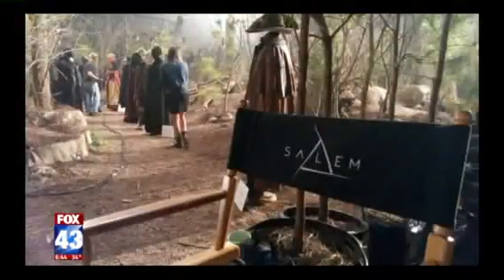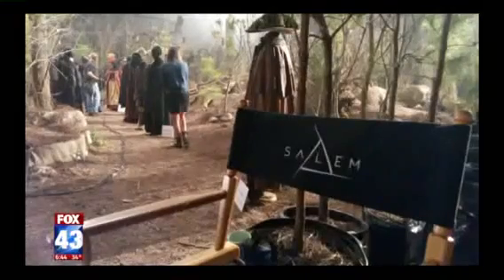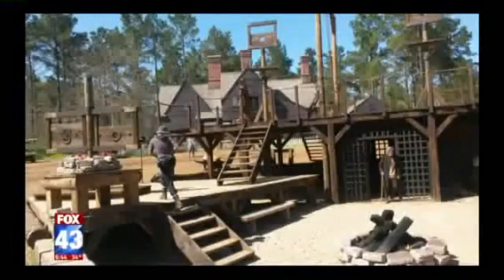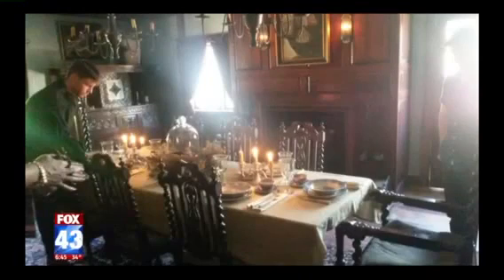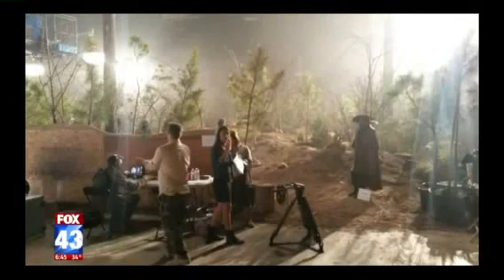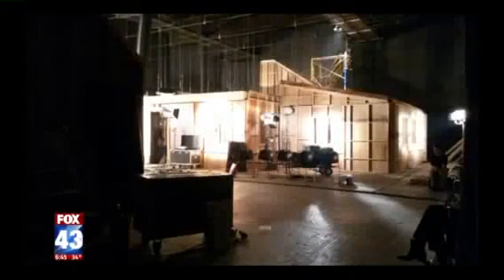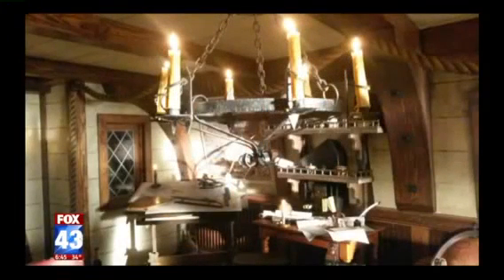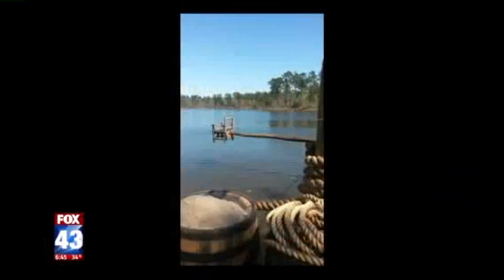'' Salem '' preview : Behind the scenes of WGN's new original series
By, Heather Warner

WGN America is about to take you into the most notorious witch trials of the 17th century with its first original scripted series appropriately called, "Salem."  The production of the Tribune-backed drama takes place in Shreveport, Louisiana, on an expansive set which includes an elaborate village complete with shops, a church, a town square, an orphanage, and homes of those living in "Salem."

The drama is based largely on the historical events of the past, and includes many real characters  from that volatile time period. The creators of the show took much care in making sure the time period is well represented on the set, and in the wardrobe.

In "Salem", Louisiana, witches are real, but they are not who, or what they seem. The series is full of romance, suspense, panic, hysteria, and plenty of twists.

"Salem" stars Janet Montgomery ("Human Target, "Made in Jersey") as Mary Sibley, Shane West ("Nikita," ER") as John Alden, Seth Gabell ("Fringe") as Cotton Mather, Xander Berkeley ("Nikita," "The Mentalist") as Magistrate Hale, Ashley Madekwe ("Revenge") as Tituba, Tamzin Merchant ("Jane Eyre") as Anne Hale, Elise Eberle ("The Astronaut Farmer") as Mercy Lewis and Iddo Goldberg ("Mob City") as Isaac Walton.

Award-winning writer/producer Brannon Braga ("24," "Star Trek: The Next Generation, Voyager and Enterprise") created, executive-produced and wrote "Salem", alongside Adam Simon ("The Haunting in Connecticut").

"Salem" premieres on WGN America on April 20, 2014.

Follow WGN America: @wgnamerica

Cast on Twitter:
Shane West: @shanewest_1
Seth Gabel: @sethgabel
Ashley Madekwe: @smashleybell
Elise Eberle: @eliseeberle
Tamzin Merchant: @tamzinmerchant